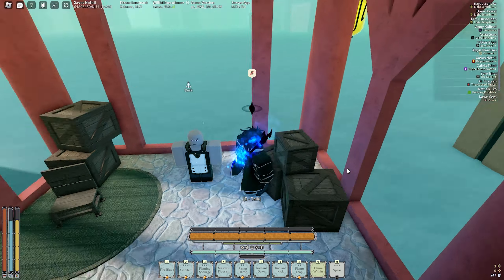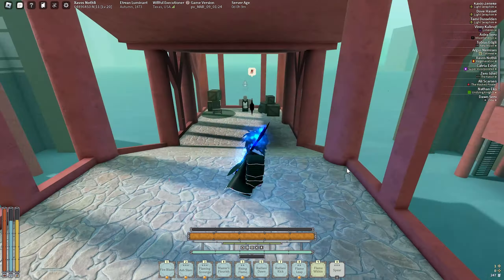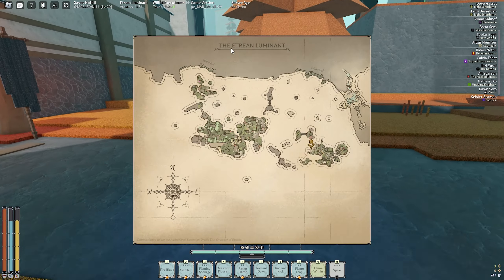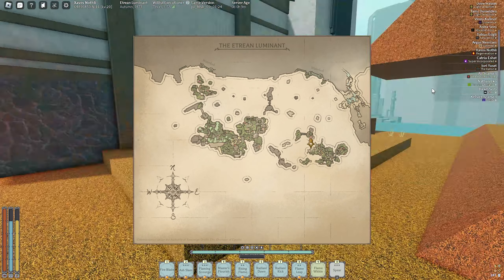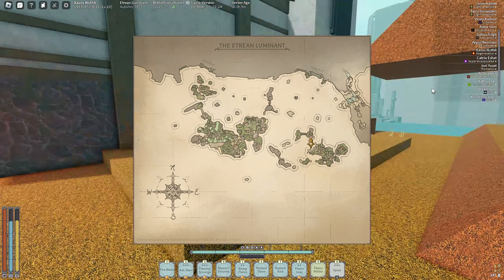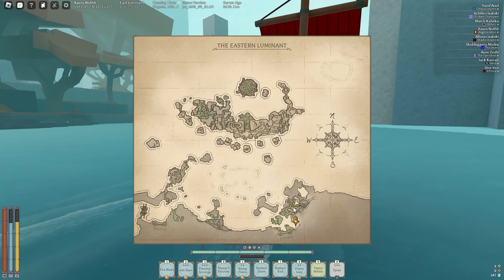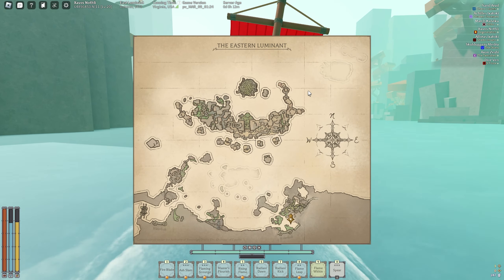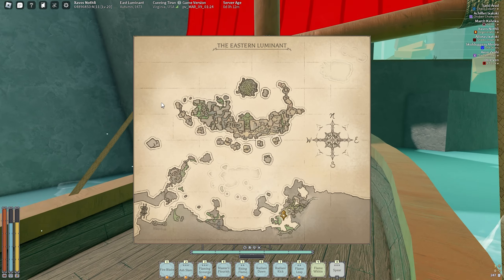Everything About The New Map System | Deepwoken